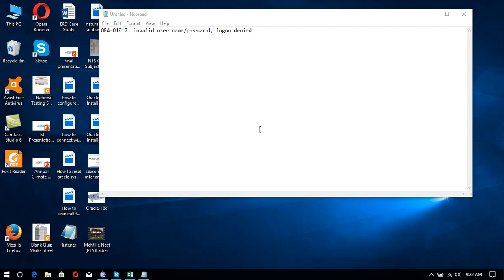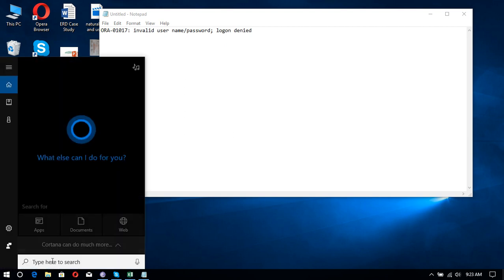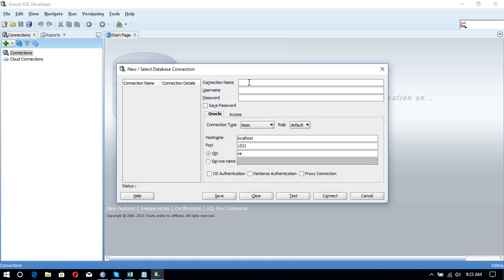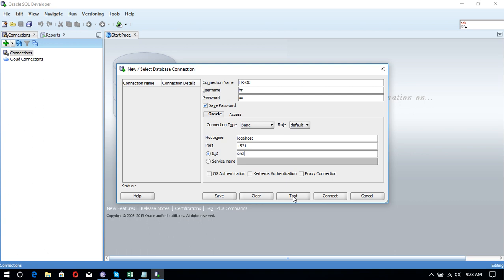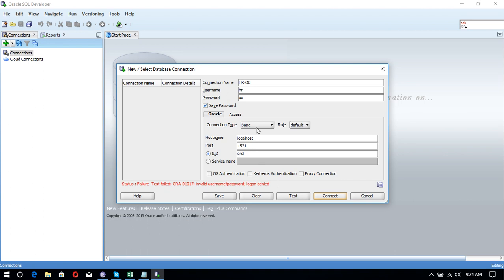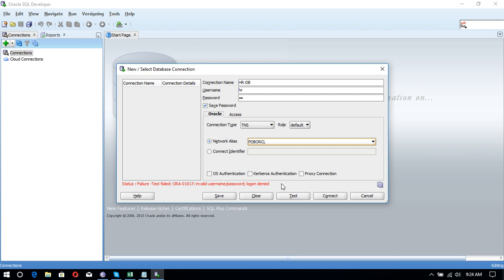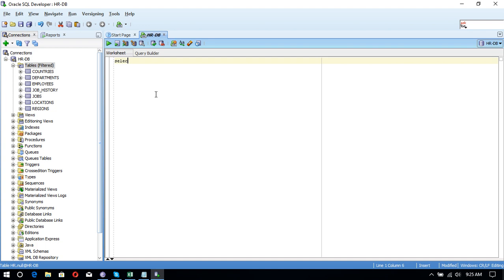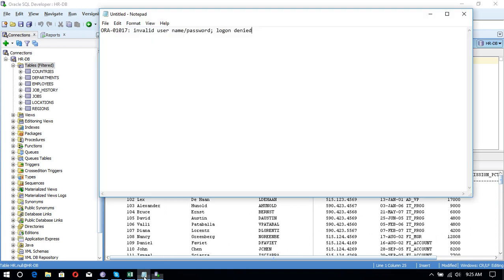How to connect SQL DEVELOPER ORACLE 12C: ORA-01017: invalid user name/password; logon denied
How to connect SQL DEVELOPER ORACLE 12C:
ORA-01017: invalid user name/password; logon denied